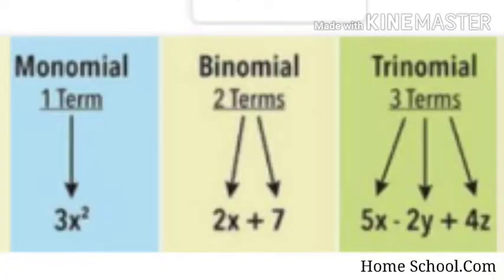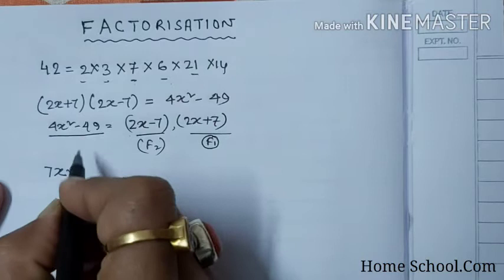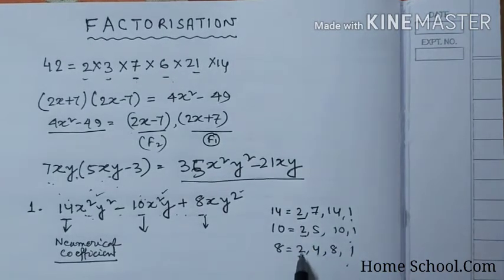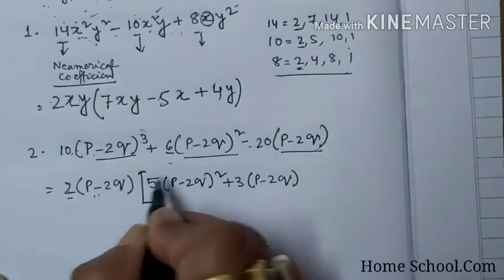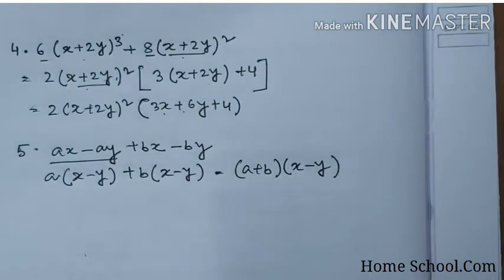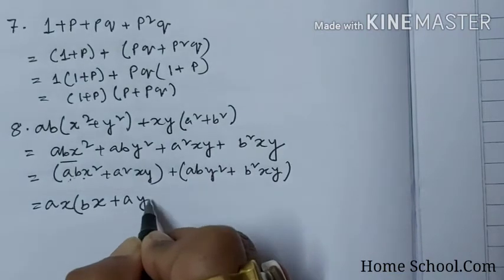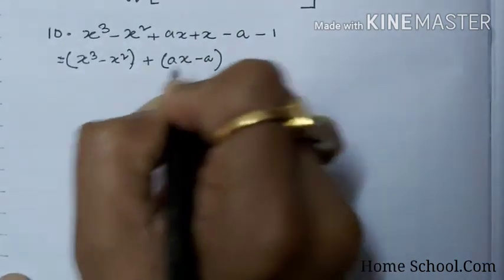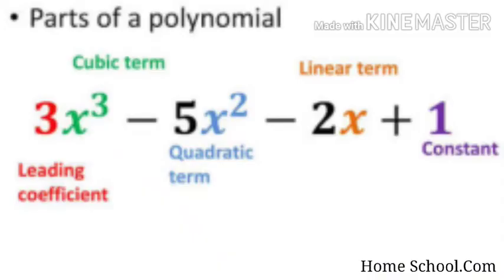Factorisation and Polynomial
Factorisation # Polynomials